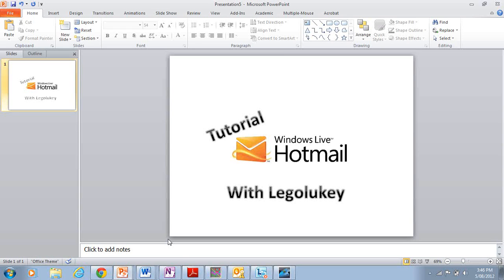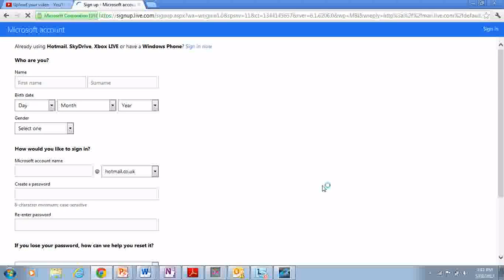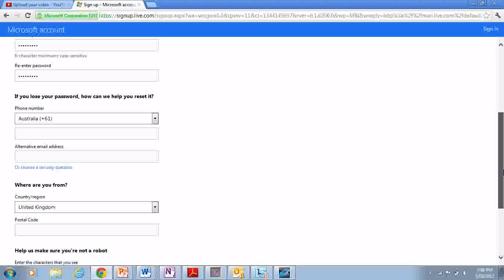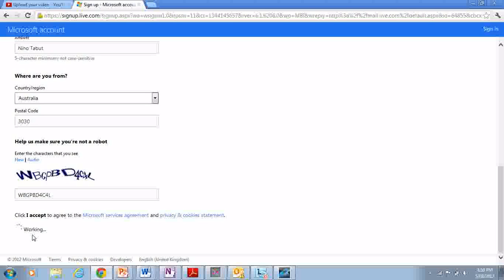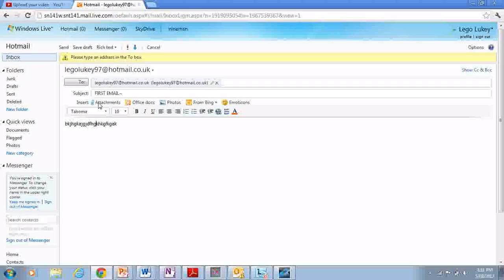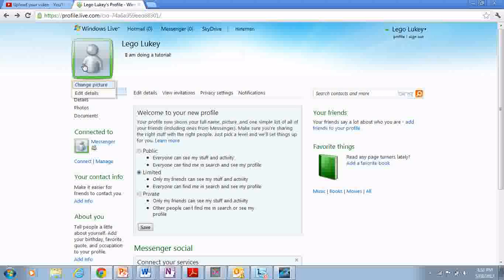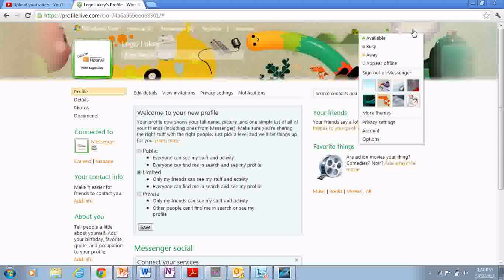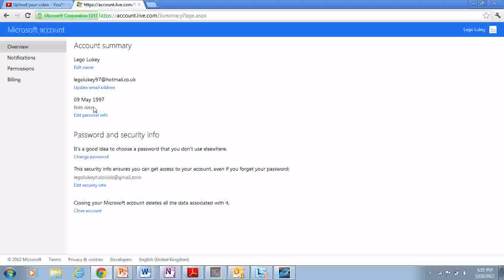Hotmail Tutorial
An easy to understand and in depth tutorial into the workings of Windows Live Hotmail, a great social and email site! With so much to do, you will never get bored of it!